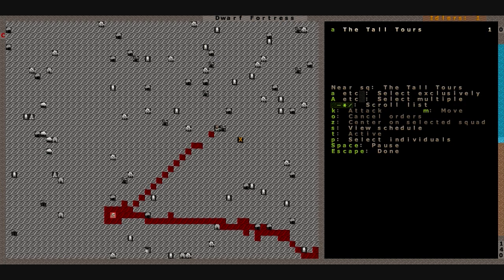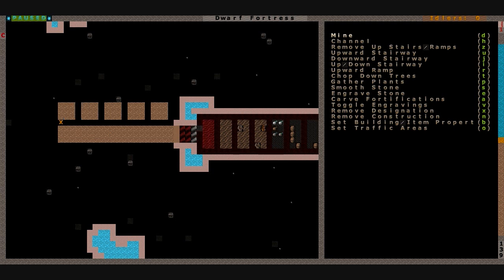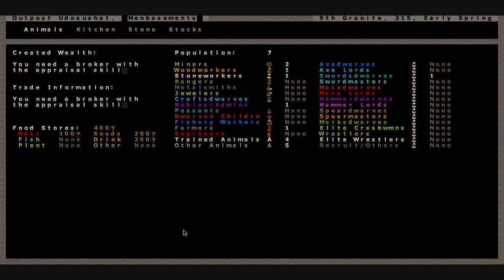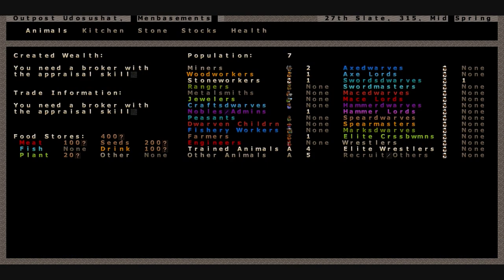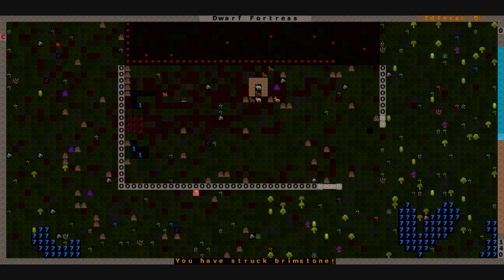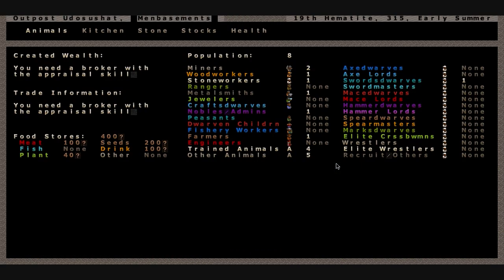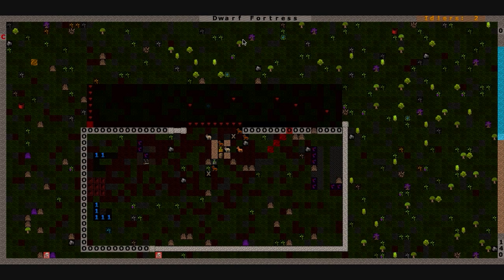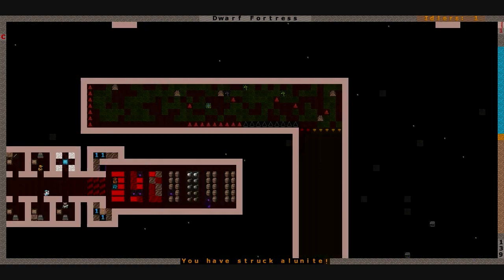Dwarf Fortress - Genesis Adventures Ch. 66 (Planning a Better Future)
The Cat Fish continues to chop heads off and the rest of the dwarfs get used to a life of manual labor. I think that in order to reach the caverns this time I am going to build a long spiraling stair case down to it. This will make it harder / longer for things to reach other parts of the fort and give real reason to use burrows.